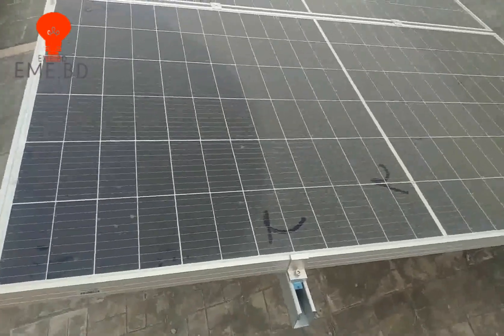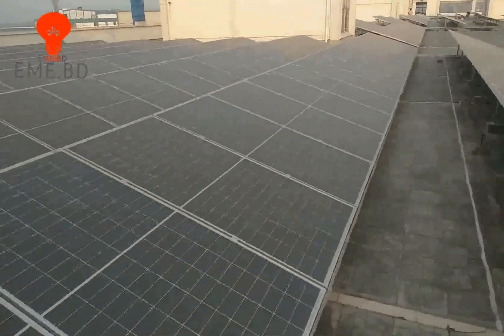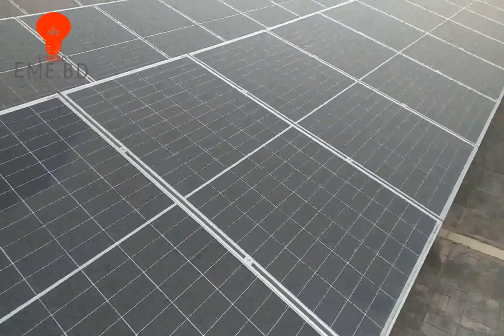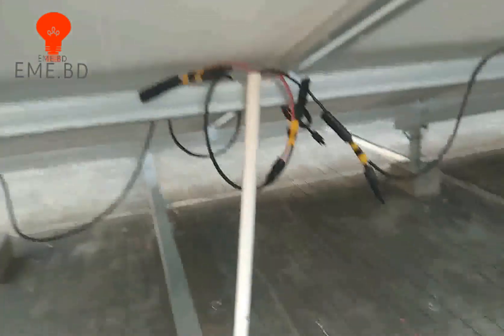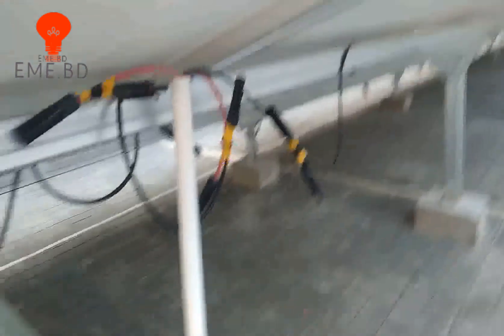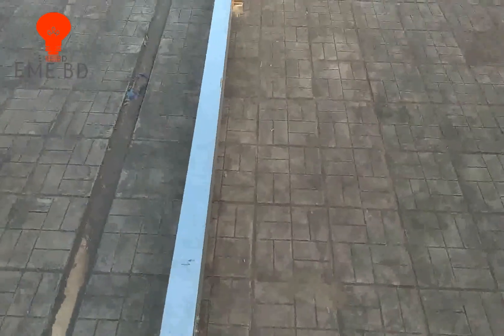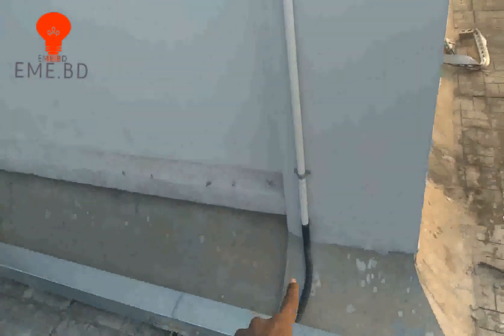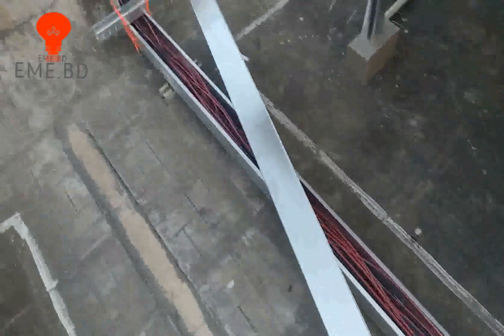1 MW Soler Project in Bangladesh at private sector | ১ মেগাওয়াট সোলার প্রজেক্ট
1 MW Soler Project in Bangladesh at private sector,
১ মেগাওয়াট সোলার প্রজেক্ট |

 ‎@EME BD